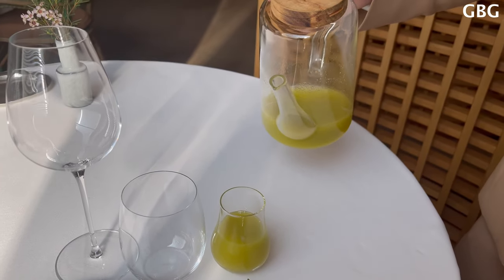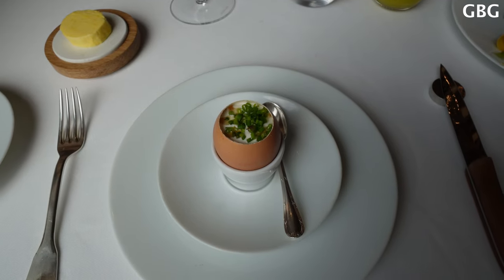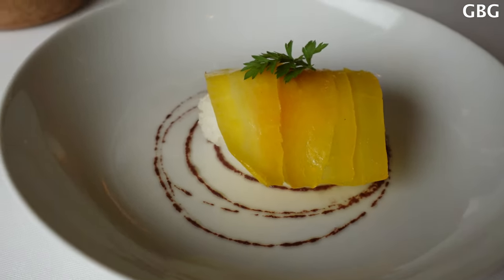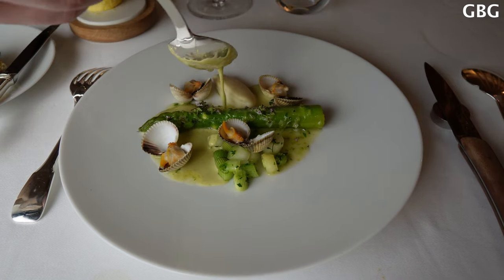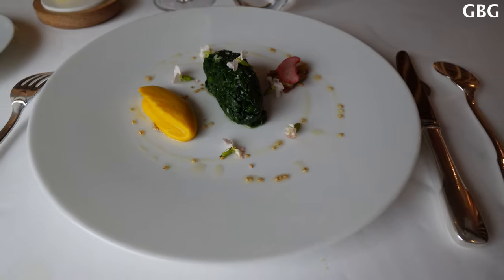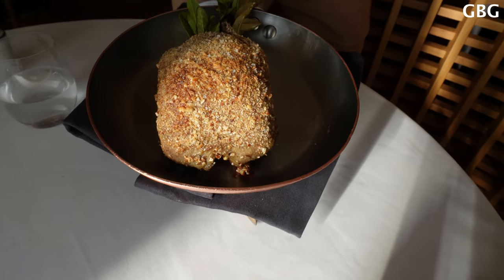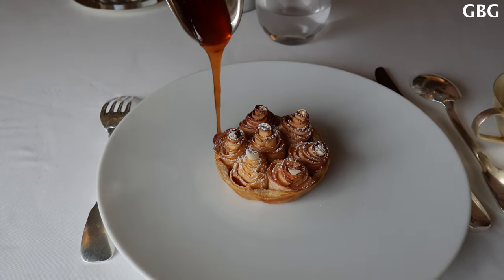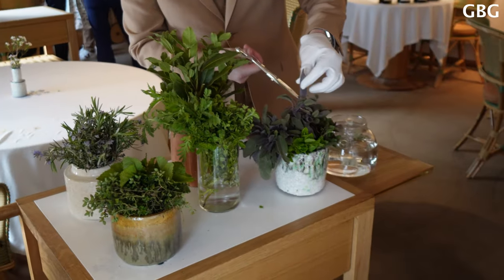The world’s 50 Best Paris Michelin 3 stars $572 (€533) Arpège Fine Dining Testing Menu 2023 France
The world’s 50 Best Michelin 3 stars $572 (€533) Arpège Paris Fine Dining Testing Menu 2023 Paris France

“At L’Arpège, is a beautiful restaurant. Restaurant Signature dishes autumn, ravioli trio with amber consommé and the vegetable sushi flavoured with bay leave. The tasting menu had creative and the food was so fresh, it was truly gastronomic experience. Restaurant interior with natural and warm.

L’Arpège comes with its they passport and provenance, and their know the experts behind all products: gardeners, cheese makers, livestock breeders, fisherman, etc. love working with people L’Arpege know and trust!”

“The best cookbook ever written was by Mother Nature herself," according to Alain Passard. His name is associated with vegetables – and, for those in the know, a certain beetroot in a salt crust. He called it before anyone else with his 100% vegetable-based menu, initially considered radical. Nowadays, his green philosophy is de rigueur at every restaurant. Despite his success, the chef who fetes fruit and flowers never feels more at home than when in one of his three kitchen gardens in the west of France, where his twin vocations of cook and gardener meet. He heads there for inspiration, exploring the culinary possibilities of vegetables in a bid to elevate this ordinary ingredient so often relegated to the status of a side dish. A bucolic fresco now references this environment in the restaurant's dining room.

Terre & Mer Printemps 2023 - Tasting menu

Notre chaud froid d’œuf aux 4 épices, sirop d’érable
Depuis toujours
(Our hot cold egg with 4 spices, maple syrup)

Eden des aromates, aquarelles transparents
Trilogie de ravioles au consommé ambré
(English: Éden of herbs, transparent watercolors ravioli trio with amber consommé)
English: Trilogy of ravioli with creamed amber

Carpaccio de coquille Saint-Jacques de nos Côtés, ail frais Thermidrome
Pétales de navet Sweet Bell
(English: Raw Scallop, fresh garlic Thermidrome)
English: Sweet Bell Shuttle Petals

Mesclun de Sylvain au pralin de noisettes de Pougues-les-Eaux à l’ancienne
Gratin d’oignon doux des Cévennes
(English: Sylvain mesclun with Pougues-les-Eaux hazelnut praline)
English: Sweet onion gratin from the Cévennes

Asperge verte du domaine de Roques-Hautes
Coquillages de Granville
(English: Green asparagus from the Roques-Hautes)
Granville Coquillages Seashells

Épinards paléo fanés au beurre noisette
 Rhubarbe confite à l’angélique officinale
(English: Paleo spinach with brown butter)
English: Candied rhubarb with Angelica archangelica

Émotion pourpre à la moutarde des jardiniers
Tartare végétal
(Purple emotion with gardeners' mustard)
Vegetable tartare

Aiguillettes de homard bleu nuit au légendaire vin jaune du Jura
Pommes de terre fumées au bois de chêne
(English: Blue lobster fingers with Jura vin jaune)
English: Oak-smoked potatoes

Chimère haute couture d’une œuvre de Thomas Grunfeld
Agneau & Pigeon
Haute couture chimera by Thomas Grunfeld
Lamb & Pigeon

Profiterole glacée au foin de nos prairies
‘’Caramiel’’
(English: Profiterole ice-cream with meadows)
caramel

Tarte aux pommes bouquet de roses
Initial, Pirouette, Lafayette
(English: Apple pie bouquet of roses)
English: Initial, Pirouette, Lafayette

Three MICHELIN Stars: Exceptional cuisine, worth a special journey